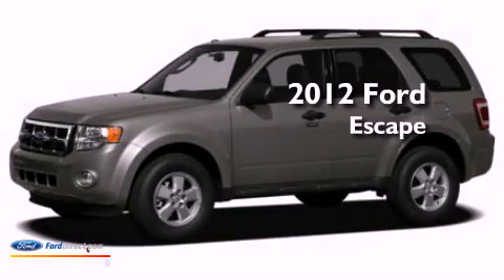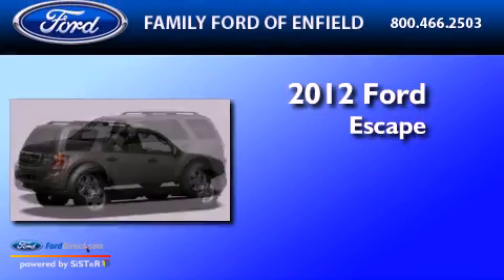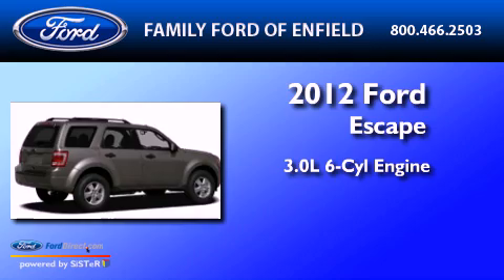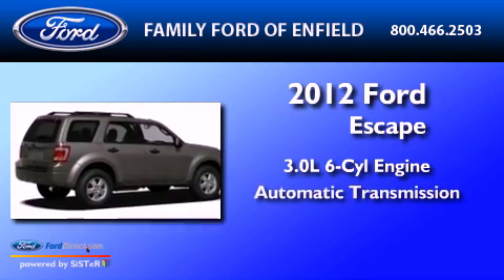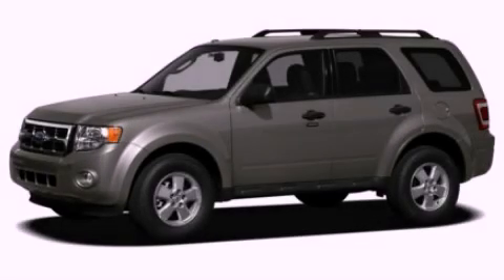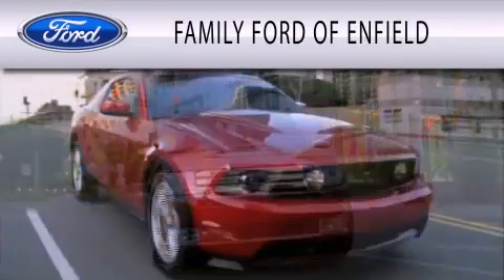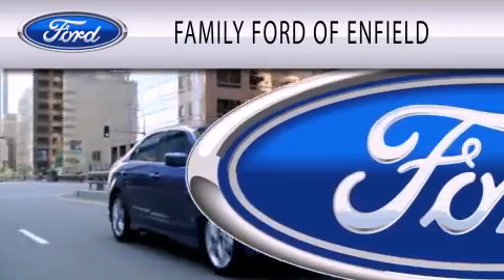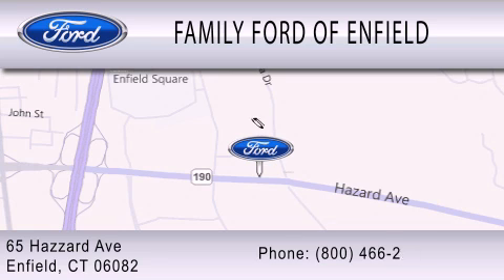2012 FORD ESCAPE Enfield CT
Year : 2012
 Make : FORD
 Model : ESCAPE
 Engine : 3.0L V6 24V MPFI DOHC FLEXIBLE FUEL
 Trans . : 6-SPEED AUTOMATIC
 Exterior : INGOT SILVER METALLIC

 Interior : STONE
 Stock : N0876